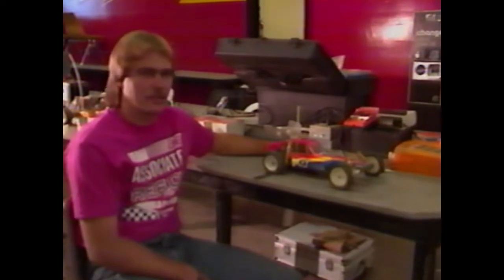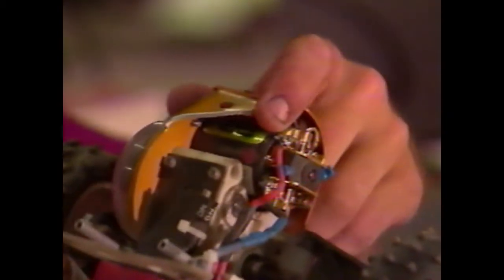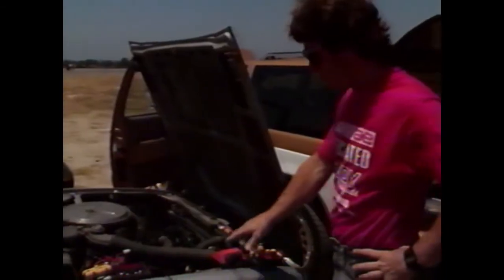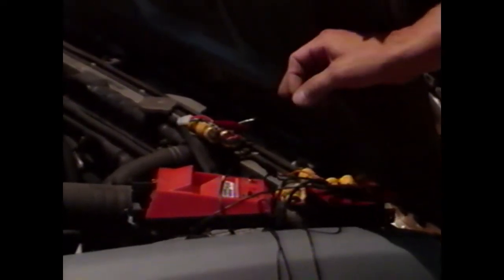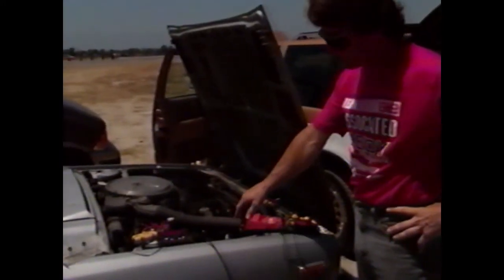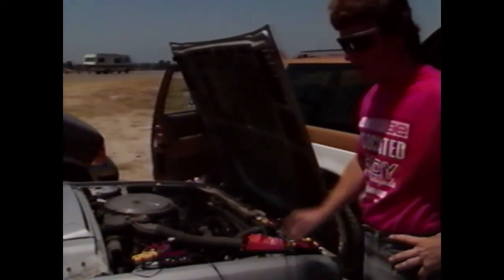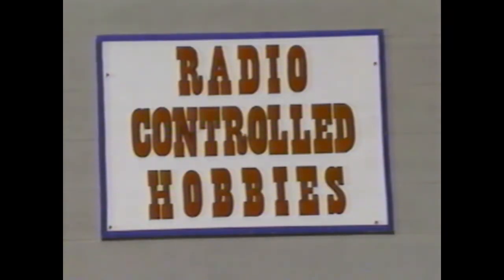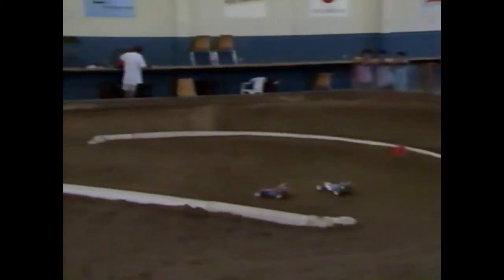RC Off Road - 1980s Buggy Action!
R/C Off-Road takes a look at the growing world of radio controlled off-road racing. This video features some of the top names from Team Associated, including Cliff Lett, Jay Halsey and Mark Pavidis!

Sorry about the repeated tracking adjustments - this VHS was sealed in the package and I tried 3 times to capture it but it seems the tape just wasn't great quality.